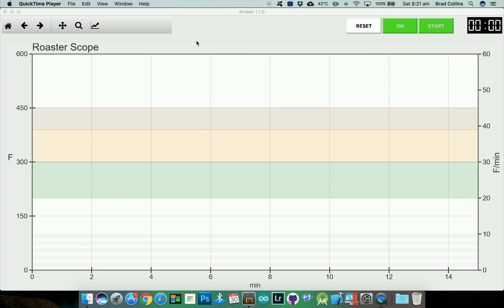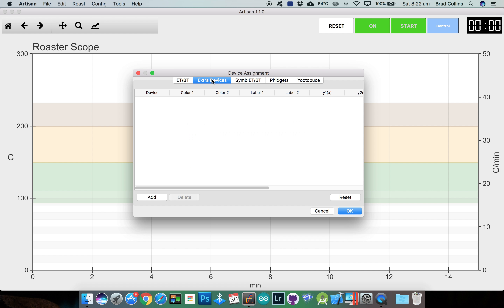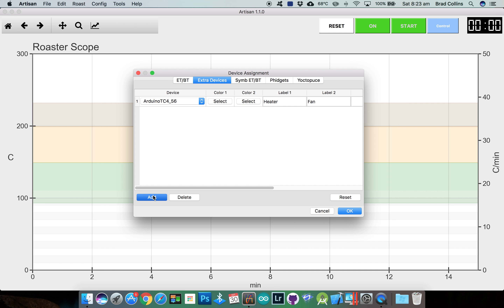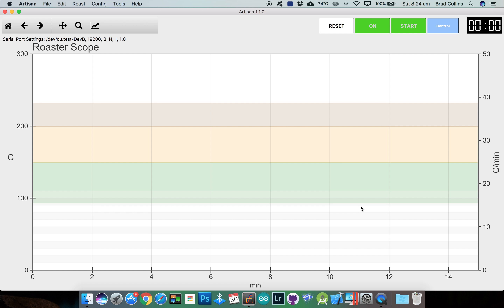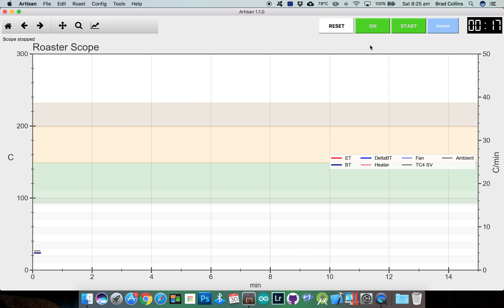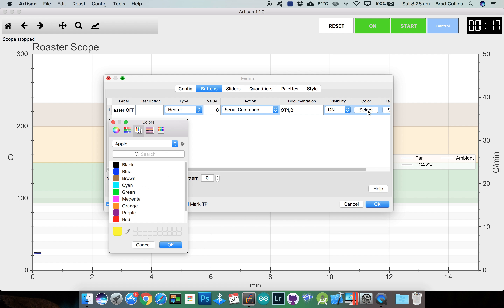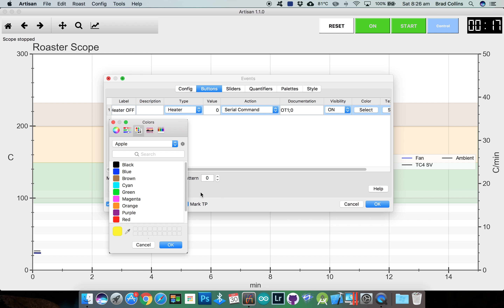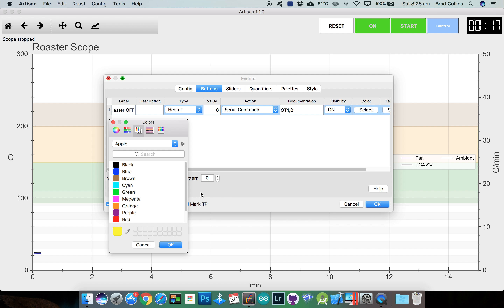Artisan Roaster Scope - Setup for TC4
The Artisan Roaster Scope software is open-source and absolutely free, even for commercial use.

Additional information regarding the use of Artisan or the TC4 can be found on the homeroasters.org and home-barista.com forums.